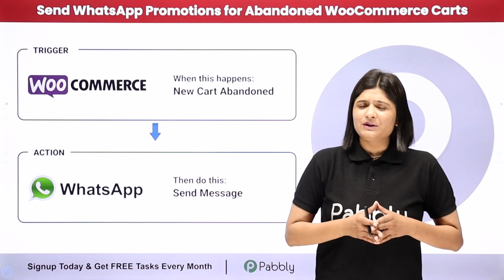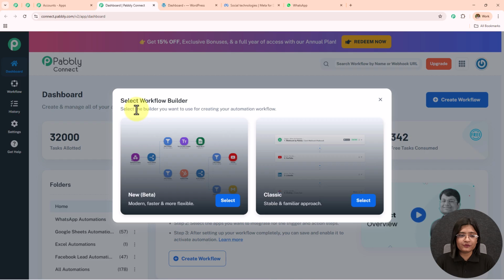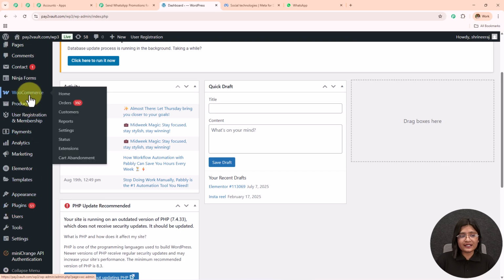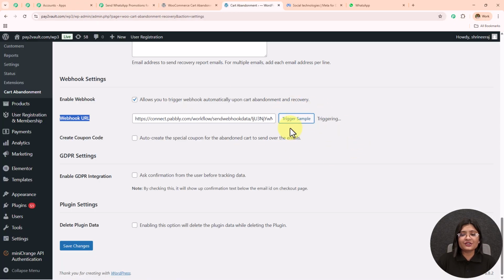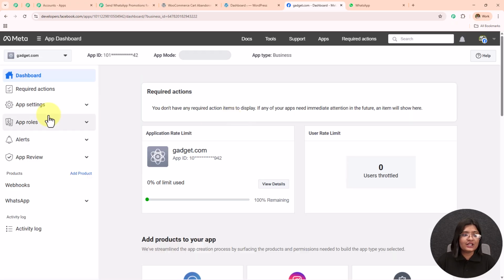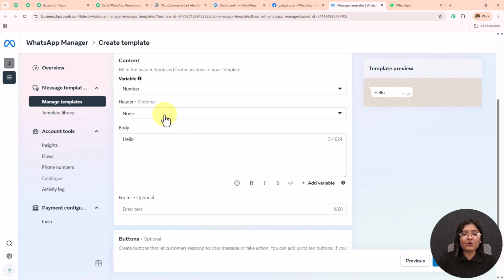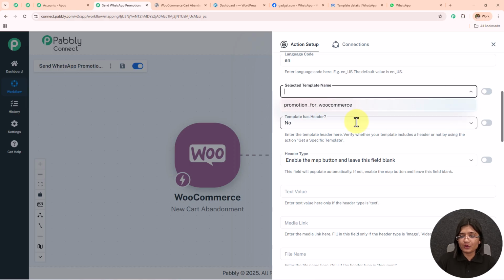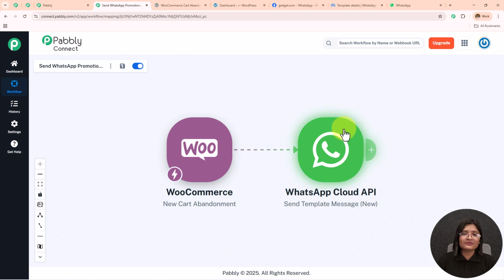How to Send WhatsApp Promotions for Abandoned WooCommerce Carts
In this video, you'll learn how to effectively send WhatsApp promotions to recover abandoned WooCommerce carts. We’ll guide you through using WooCommerce for managing your online store and WhatsApp for reaching out to customers with personalized messages. Pabbly Connect simplifies this process by automating the integration between WooCommerce and WhatsApp, ensuring timely promotions without any manual effort. This setup not only boosts your sales but also enhances customer engagement, ultimately improving your business’s bottom line.

Use Case:-

I run an e-commerce business and want to send a WhatsApp message with my latest promotions to customers who abandoned their cart via WooCommerce.

Benefits of Pabbly Connect:

1. Automation: Save time, money, and resources by automating tasks.

2. Integration: Connect various web services to create efficient workflows.

3. Security: Enjoy industry-standard security for your data.

4. Scalability: Easily add new applications and services to your workflow.

5. Cost-effective: Choose from plans suitable for different business sizes, with no charges for internal tasks.